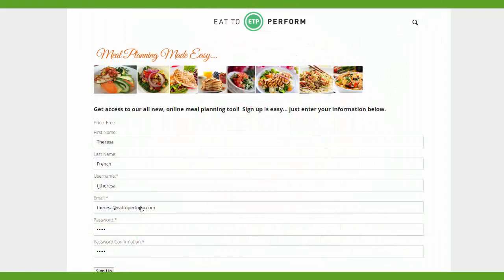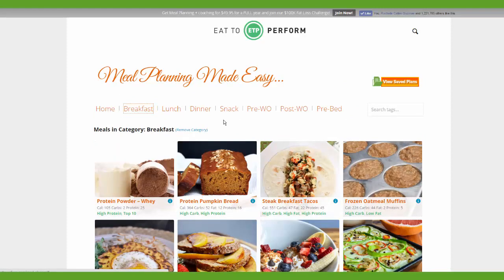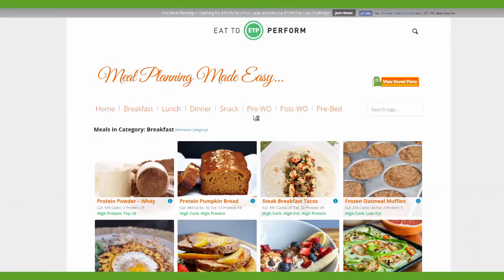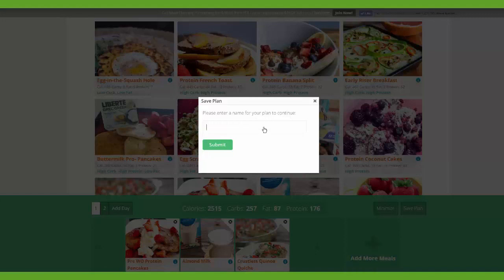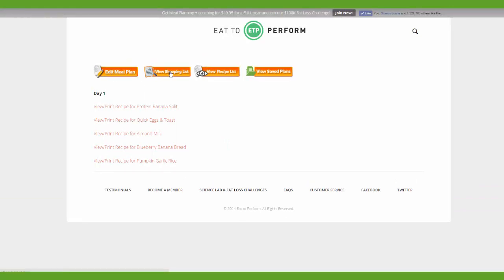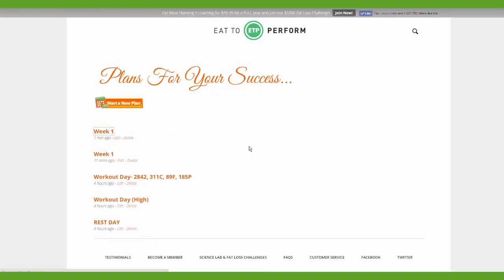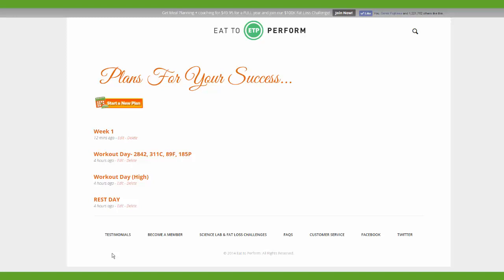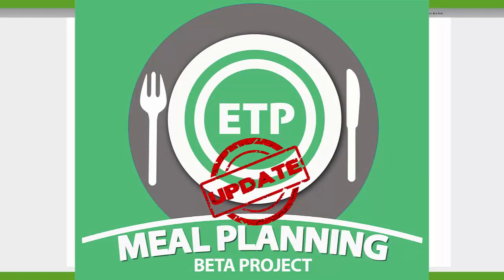Eat To Perform Drop-N-Drag Meal Planner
Tracking Macros and Eating To Perform has never been easier.  Eat To Perform announces it's brand new, one of a kind in the market, Drop-N-Drag Meal Planner.

Become a member today for as little as $9.95/mo and get access to coaching, meal planning and a community that will motivate you to becoming the person you want to be!